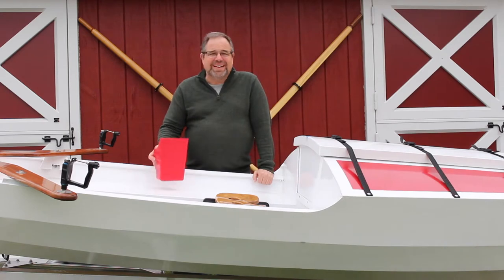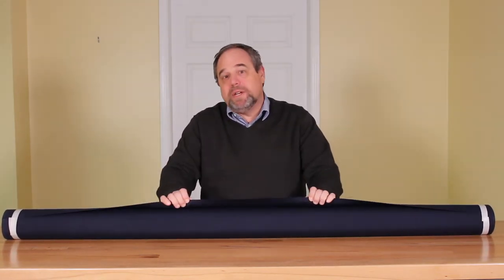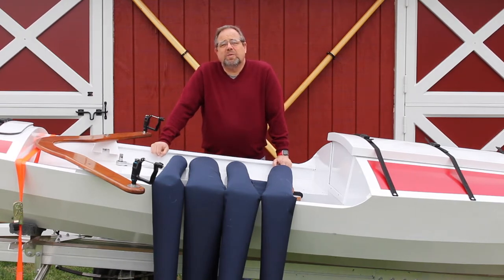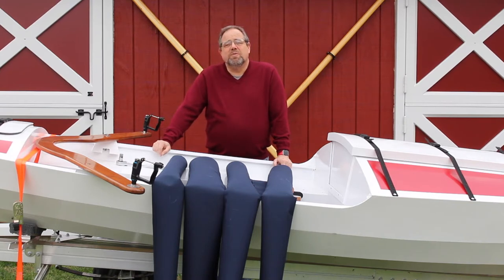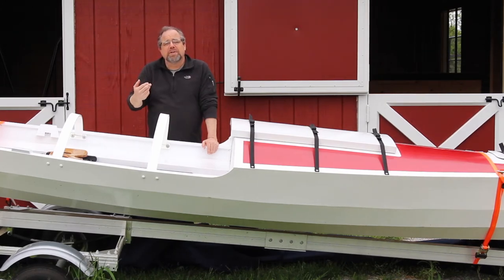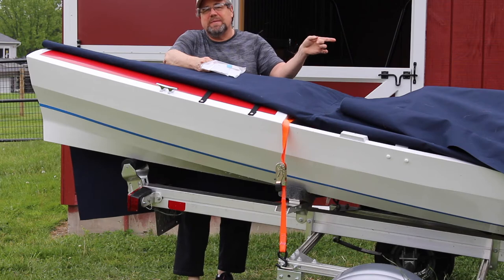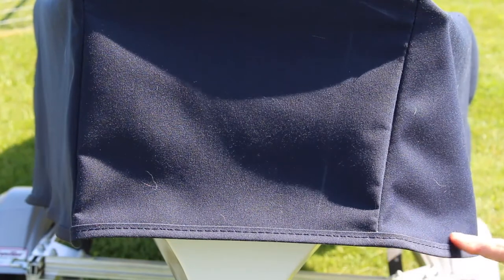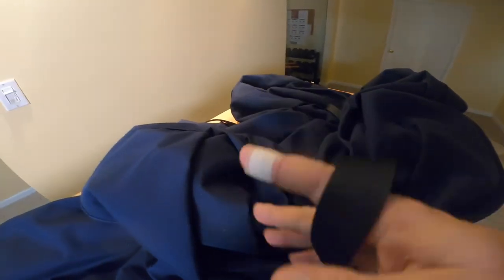Making a Cover for the RowCruiser Rowboat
I was tired of replacing tarps and bailing out the cockpit of my RowCruiser.  I demonstrate how I created a custom cover with Sunbrella fabric, nylon webbing and heavy duty plastic buckles.

00:00:46 Taking measurements
00:01:02 Fabric selection
00:02:21 Laying out fabric
00:03:11 Joining fabric panels
00:06:46 Applying Binding Tape
00:07:52 Applying Webbing